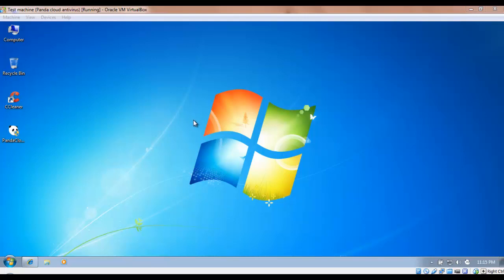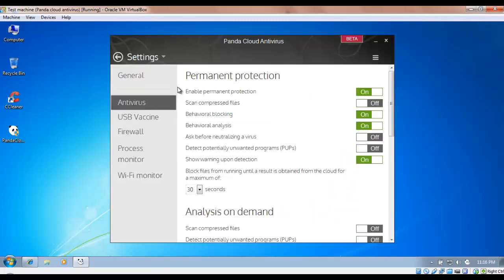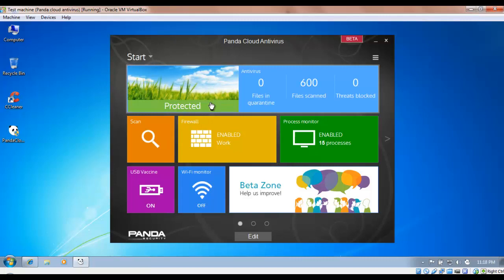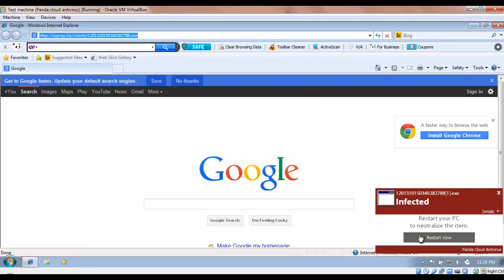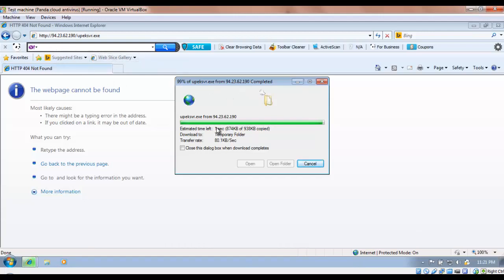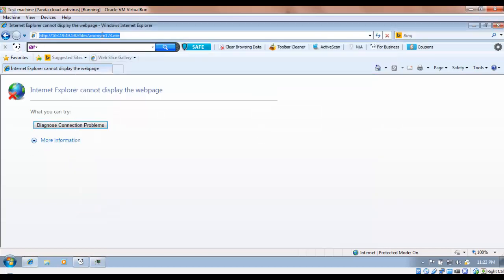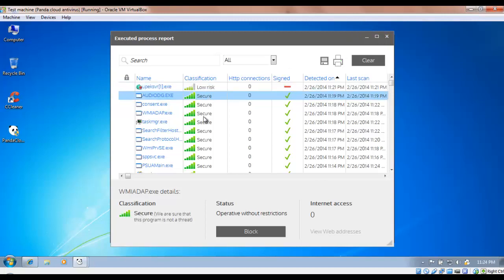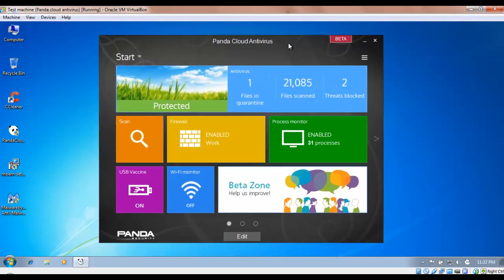Panda cloud antivirus 2.9 beta review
Another beta product ,another review...Panda cloud antivirus 2.9 beta review